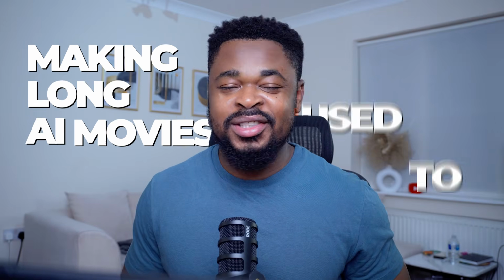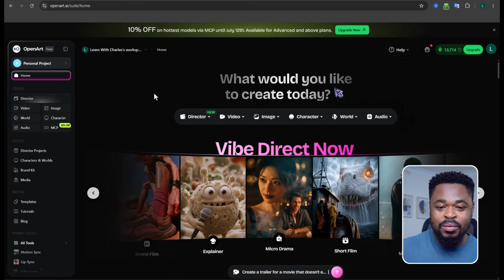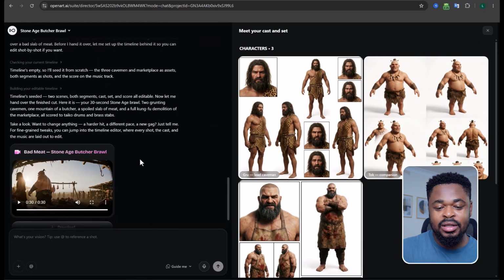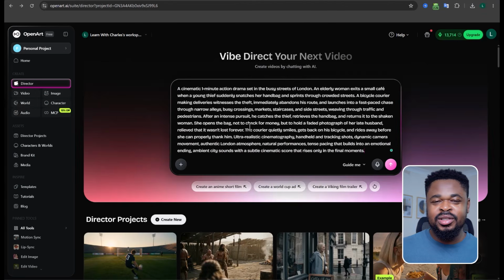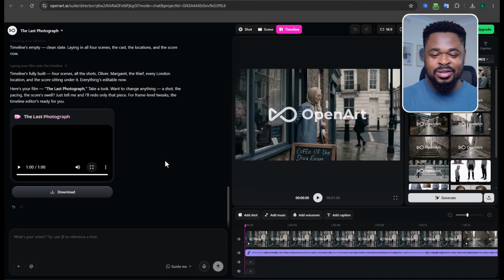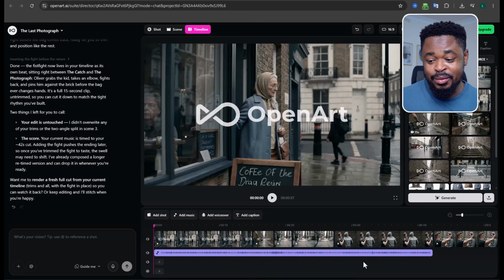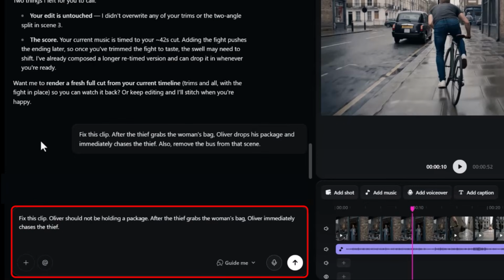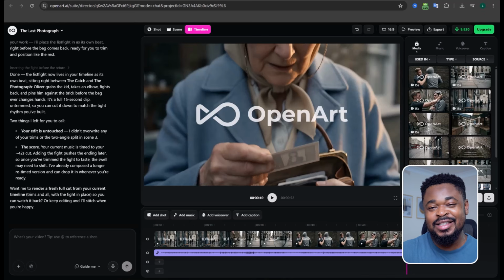Create Long AI Movies Without Making Every Scene Yourself (Openart Director)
👉 Try Open Art Director ➜ ➜ ➜ - In this video, I’ll show you how to create long AI videos with OpenArt Director, step by step. We’ll go through the full AI filmmaking workflow. You’ll learn how to use OpenArt AI, Seedance 2.0 to make AI movies, AI short films, and longer story videos without dealing with a messy workflow. If you want to learn how to make AI movies, AI films, cinematic videos, or build a better AI video workflow without making things hard, this OpenArt tutorial walks you through the whole process.